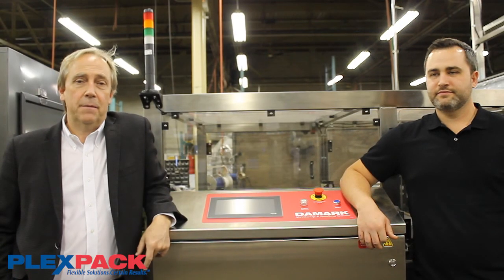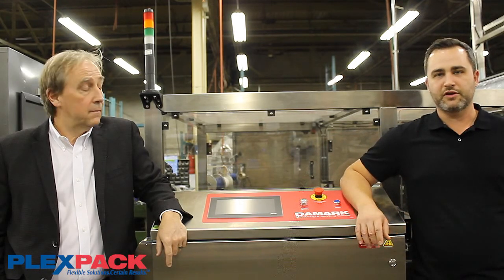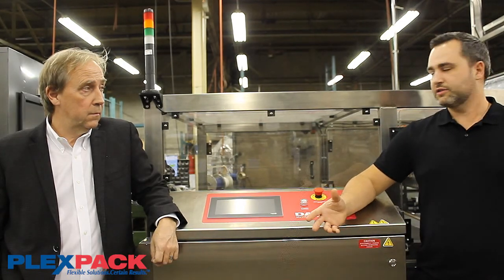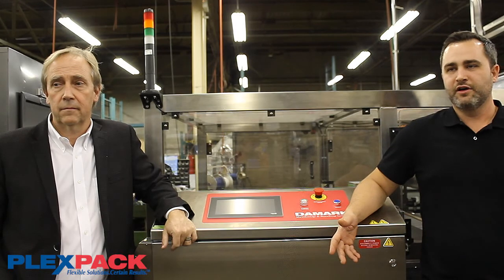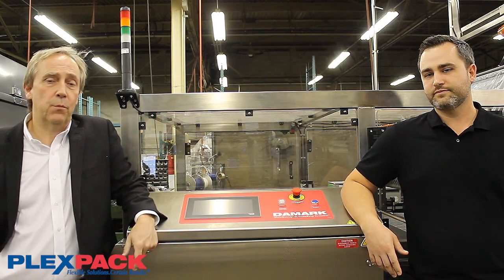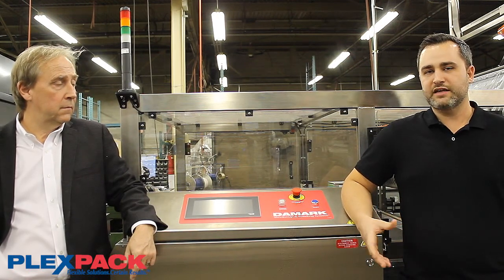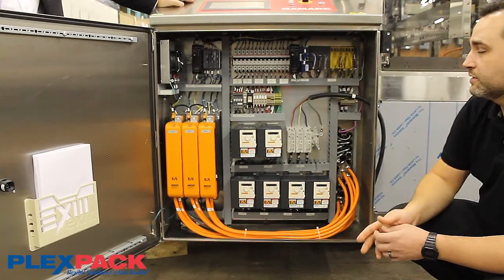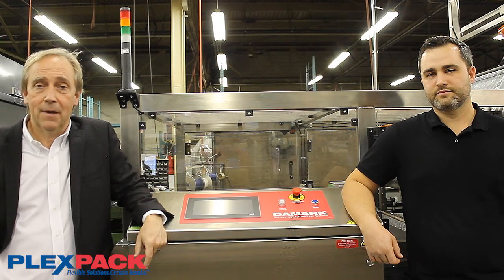Plexpack's Standard PLC/HMI Touchscreen Controller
Learn all the benefits that come with our standard PLC/HMI control system from B&R.